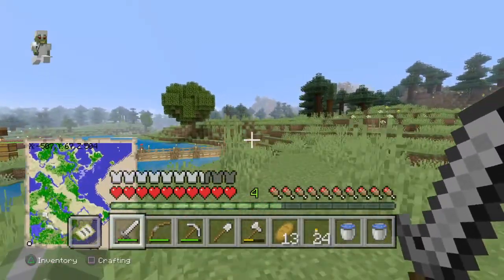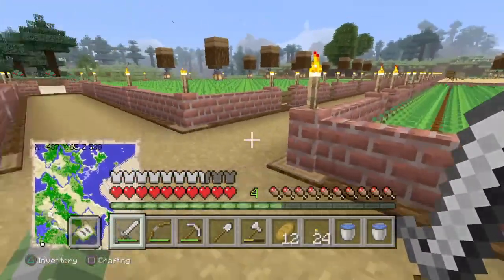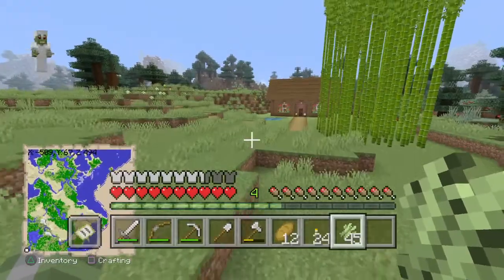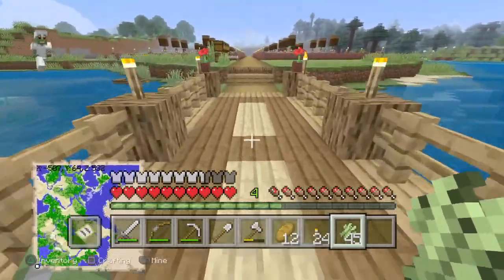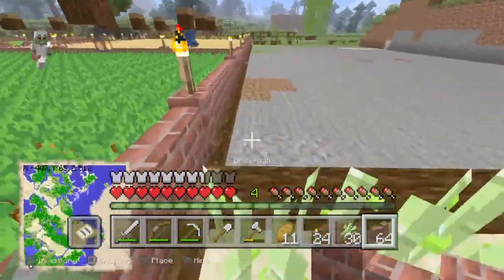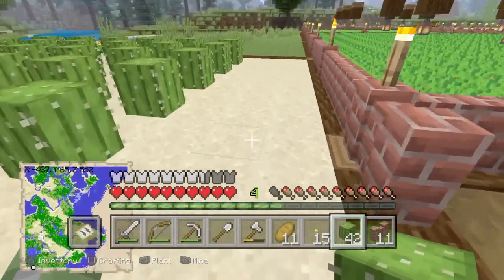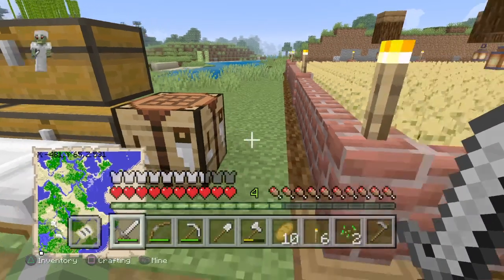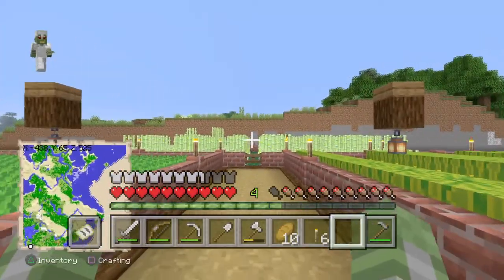Setting up more farms! Minecraft Survival ep.12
Hey Guys, C-Dawg here. In this video, I build both the sugarcane farm, and the cactus farm. I hope you enjoy the video.